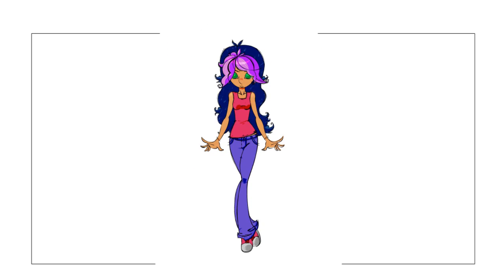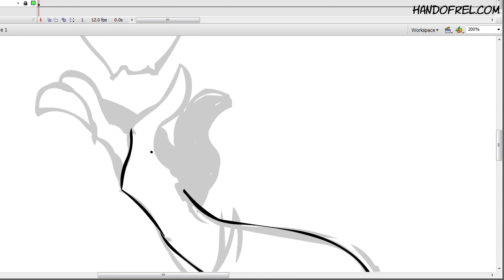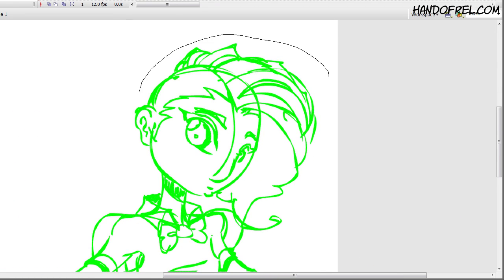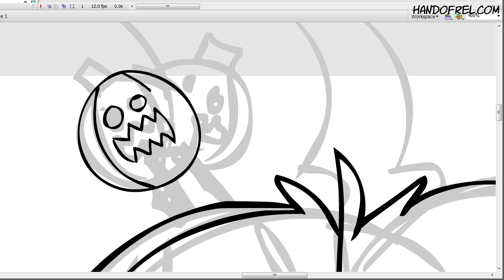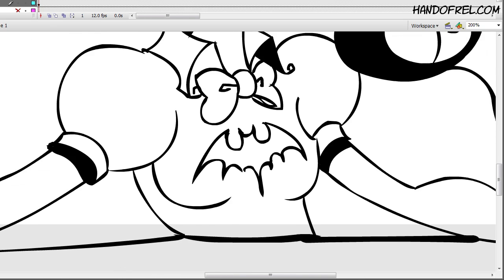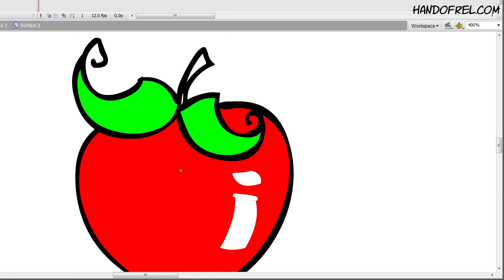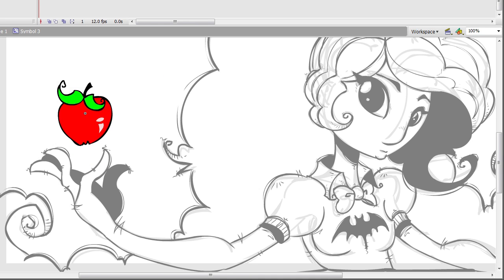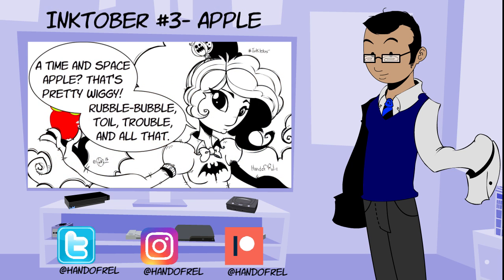APPLE // Speed Drawing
Day 3 of Inktober/Drawlloween! Third prompt: APPLE!

If you're participating in Drawlloween and you'd like me to showcase your work at the end of my next video, just use the hashtag RELinktober! I'll look through them on TWITTER and INSTAGRAM and choose some of the ones I like and include them:)